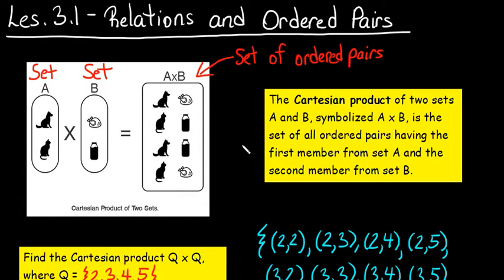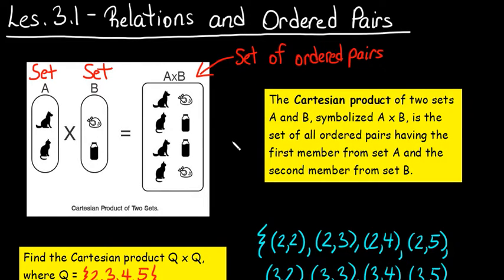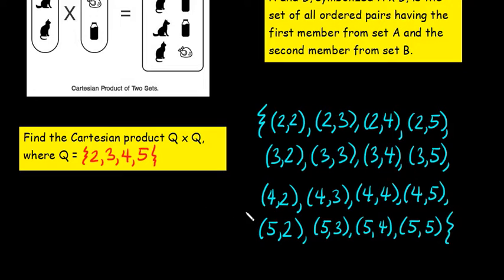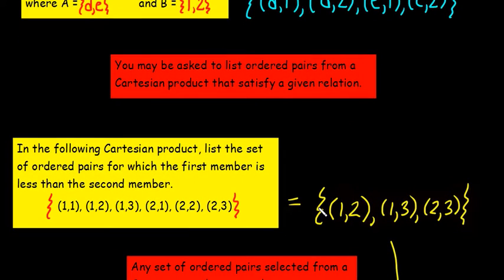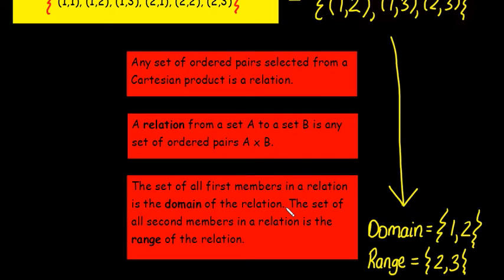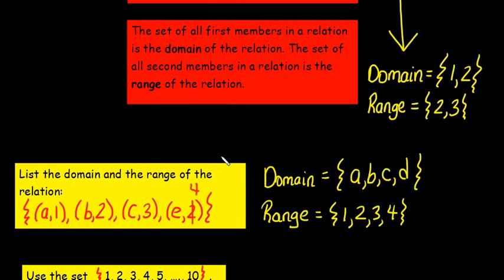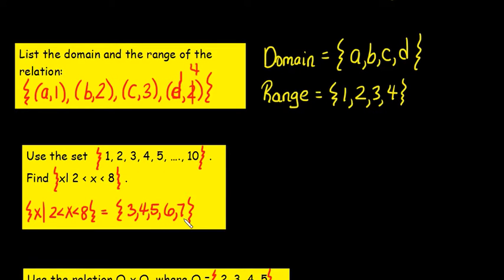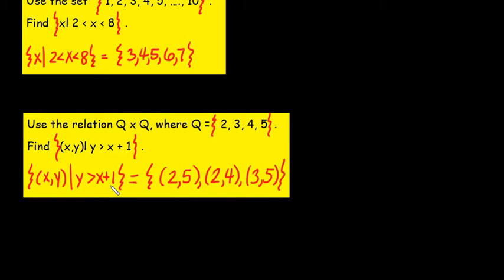Algebra II Les 3.1 Relations and Ordered Pairs